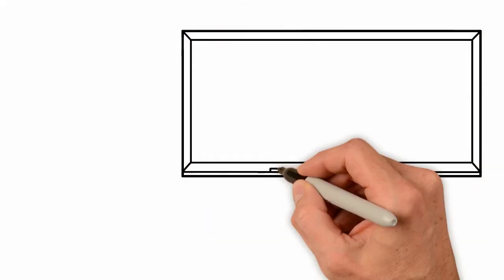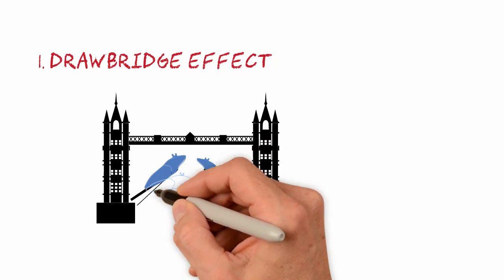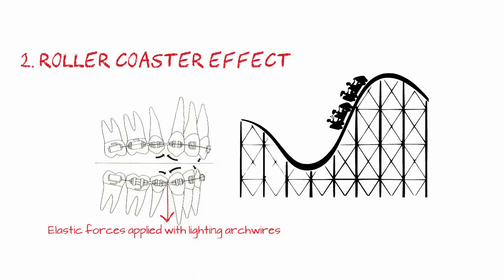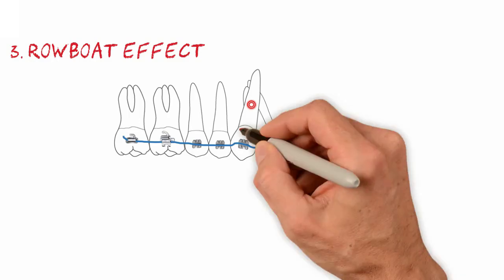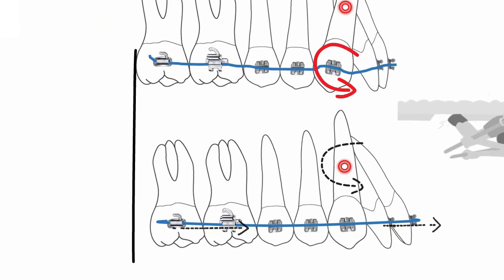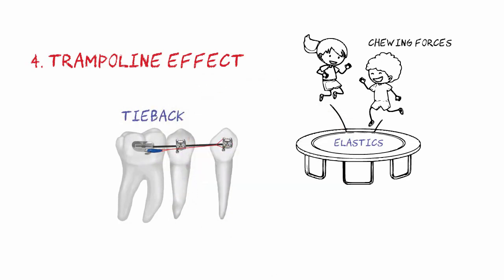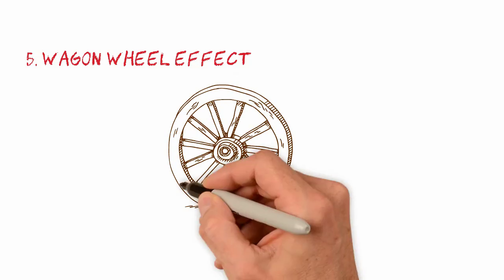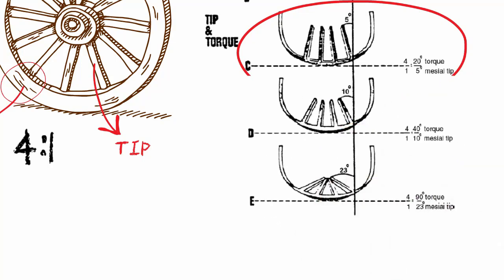Orthodontic Analogies | Essential Biomechanics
Academic analogies are very useful as teaching and learning tools. Students can analyze a familiar information, and then transfer that analysis to an important concept. In this whiteboard animation, we present the most common analogies used to explain relevant orthodontic concepts.

Facebook (Essential Biomechanics) and Instagram (@essentialbiomechanics)

(SUBTITLES IN ENGLISH AND SPANISH).